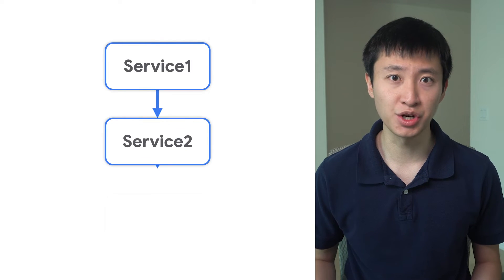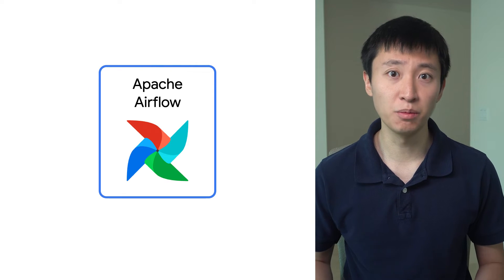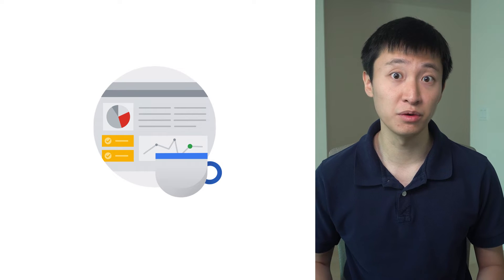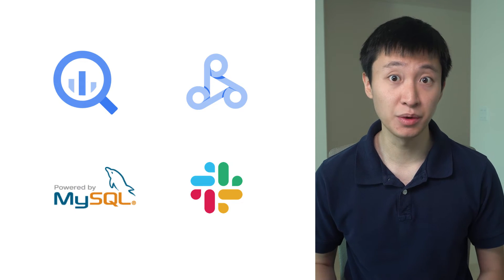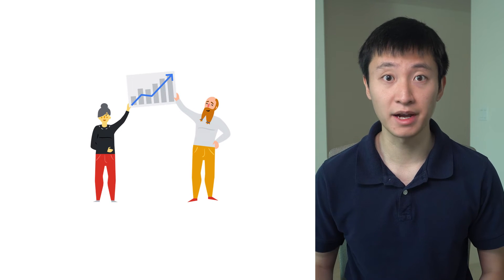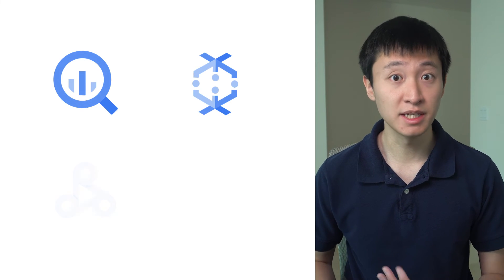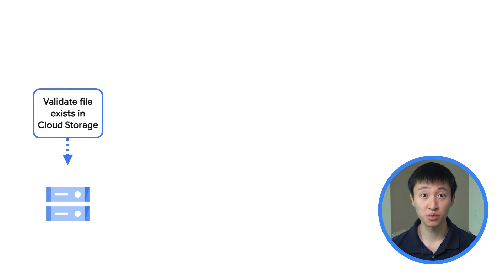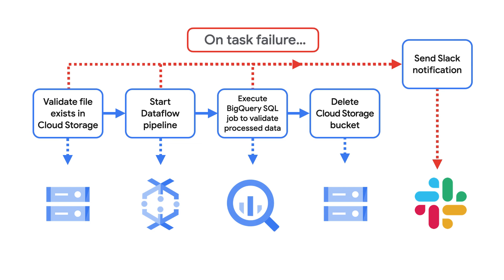How to use Cloud Composer for data orchestration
Extracting data in a way that’s useful can be difficult, luckily Cloud Composer allows you to easily orchestrate your data workflows in Google Cloud! In this video, we explore how you can use Cloud Composer for your data needs. Watch for a use case and to see how Cloud Composer can help you orchestrate your data!

Chapters:
0:00 - Intro
0:43 - Using Cloud Composer
1:15 - What is Cloud Composer used for?
1:23 - What are the advantages of Cloud Composer
2:24 - When to use Cloud Composer
2:48 - Cloud Composer example use case
3:24 - Wrap up

product: Cloud - General; fullname: Ryan Matsumoto;